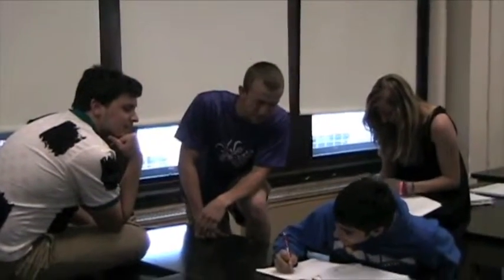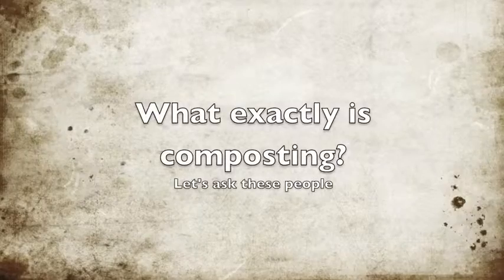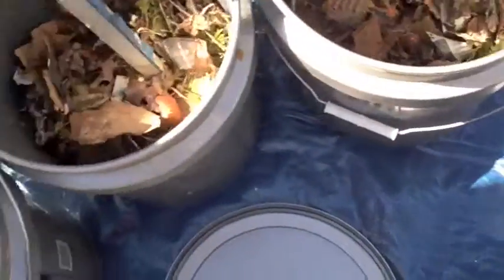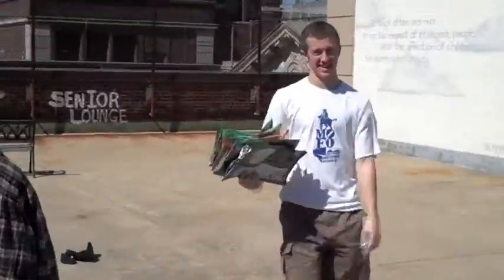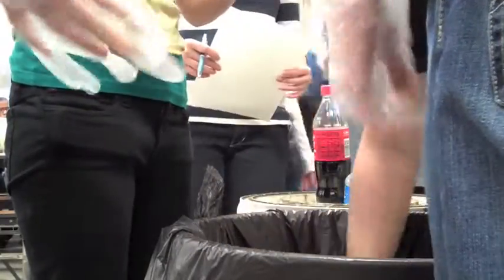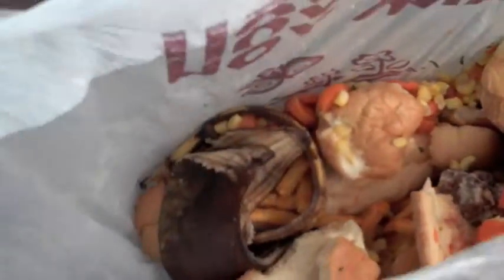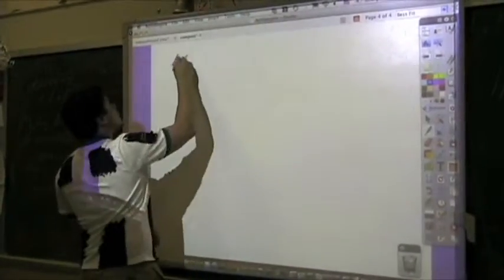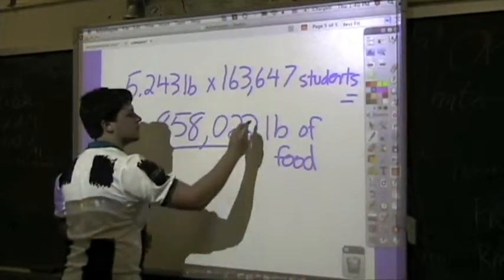APES Composting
The Masterman APES class explores composting in center city Philadelphia